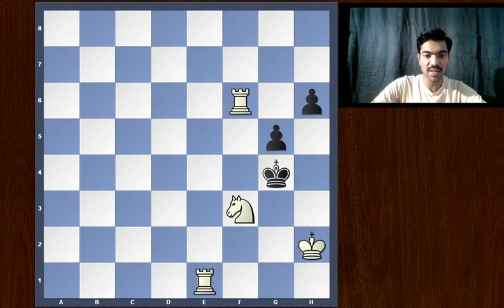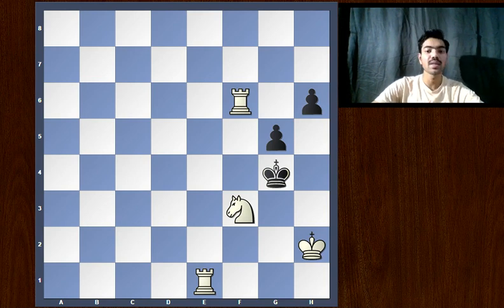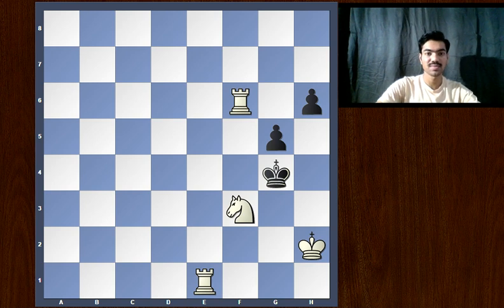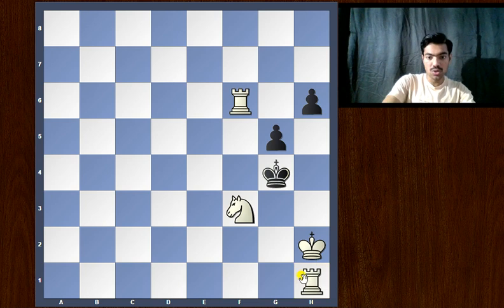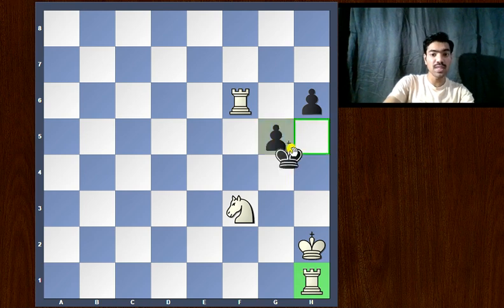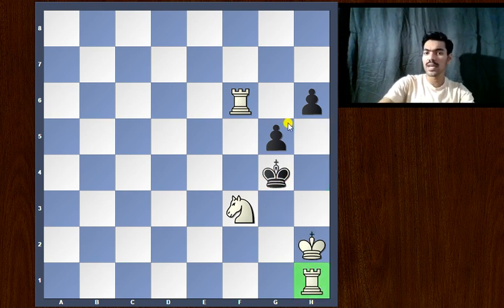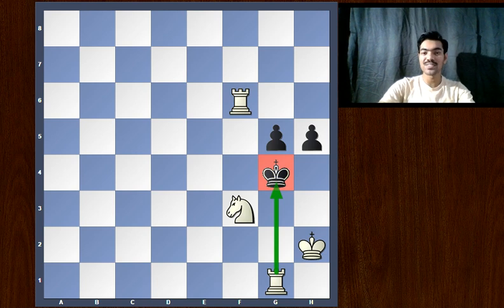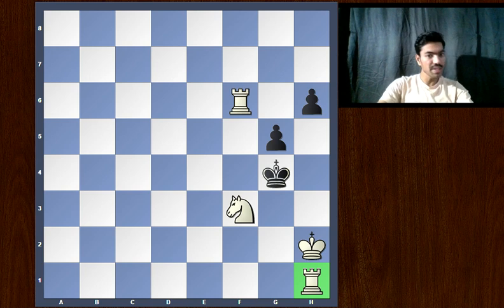Chess Problem Of The Day | Selected Chess Puzzle | Chess Composition | Chess Study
Composed by Алексеев, В. Е. (1993)
White mates in 2!

1...h5 2.Re4#/Rg1# 1.Ne5+?? 1...Kh4 2.Rxh6# but 1...Kh5!
1.Kg2??  1...h5 2.Re4# but 1...Kh5!
1.Re2?? 1...h5 2.Re4#/Rg2# but 1...Kh5!
1.Re3?? 1...h5 2.Re4# but 1...Kh5!
1.Re5?? 1...h5 2.Re4#/Rxg5# but 1...Kh5!
1.Ree6??1...h5 2.Re4# but 1...Kh5!
1.Re7?? 1...h5 2.Re4# but 1...Kh5!
1.Re8?? 1...h5 2.Re4# but 1...Kh5!
1.Rd1?? 1...h5 2.Rd4#/Rg1# but 1...Kh5!
1.Rc1?? 1...h5 2.Rc4#/Rg1# but 1...Kh5!
1.Rb1?? 1...h5 2.Rb4#/Rg1# but 1...Kh5!
1.Ra1?? 1...h5 2.Ra4#/Rg1# but 1...Kh5!
1.Rf1?? 1...h5 2.Rg1# but 1...Kh5!
1.Rf7?? 1...h5 2.Re4#/Rg1# but 1...Kh5!
1.Rf8?? 1...h5 2.Re4#/Rg1# but 1...Kh5!

And thus,
Only 1.Rh1!  1...Kh5 2.Kg3# 1...h5 2.Rg1# works!